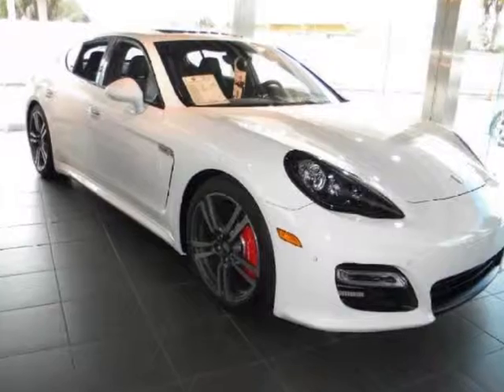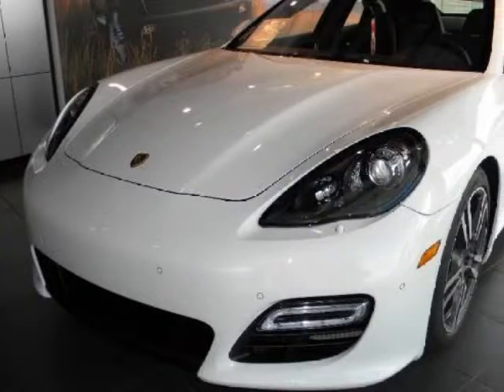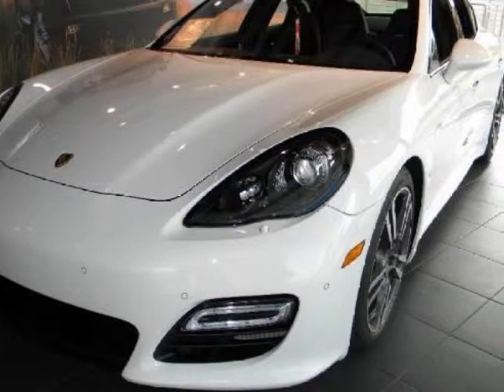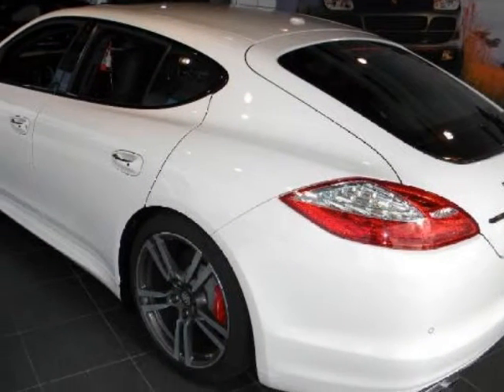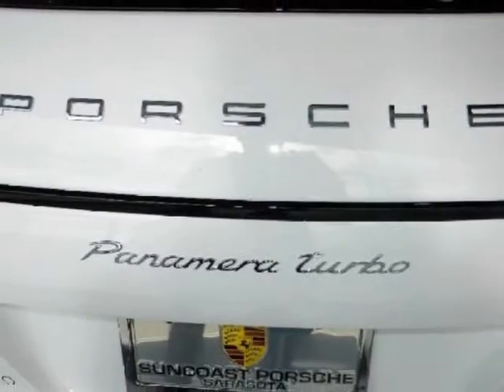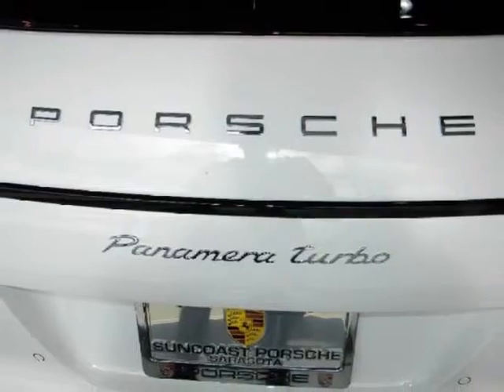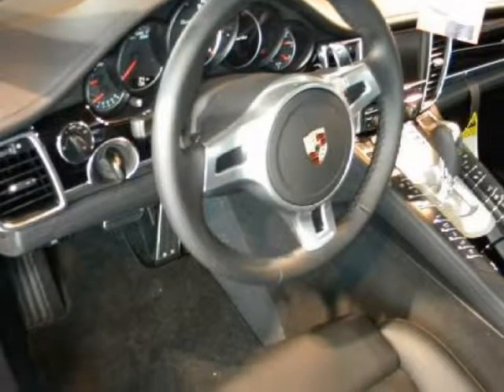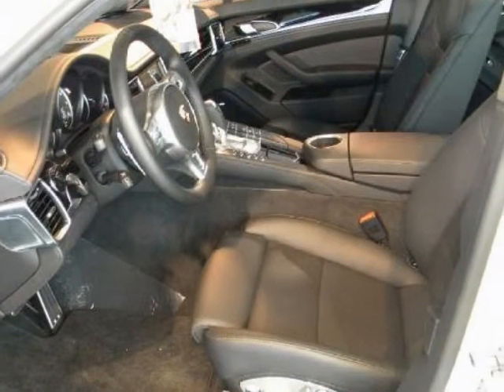2012 PORSCHE Panamera 4dr HB Turbo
2012 PORSCHE Panamera 4 Door HB Turbo

http://

Sarasota, FL